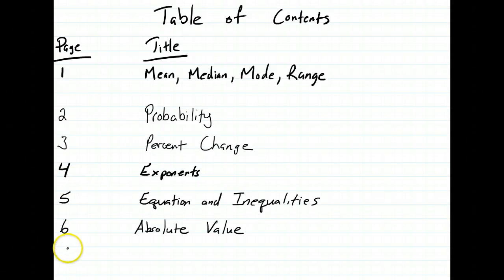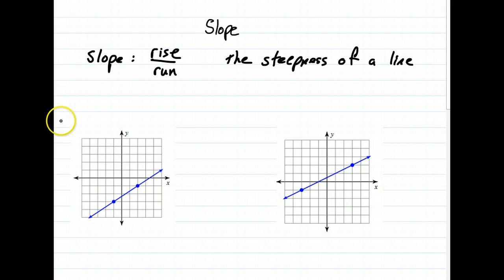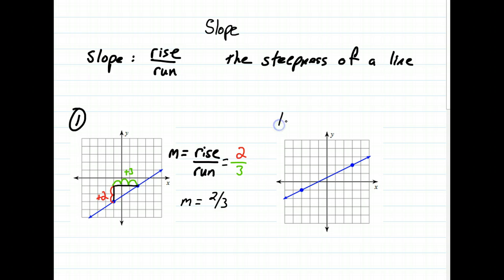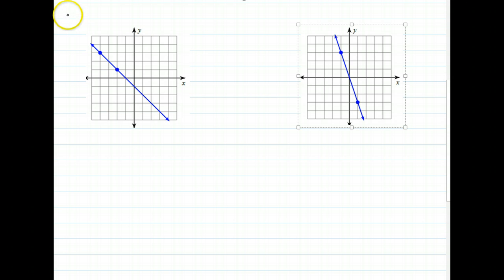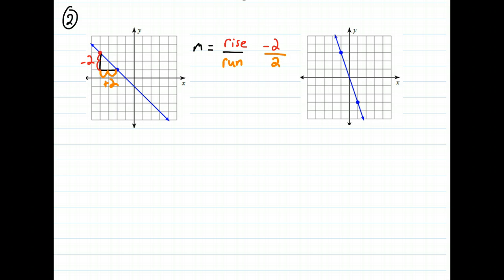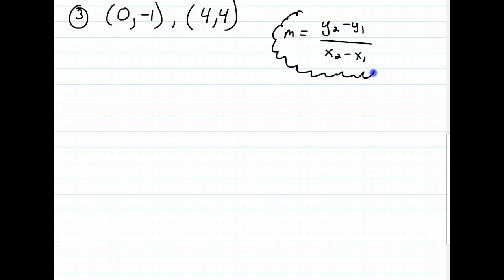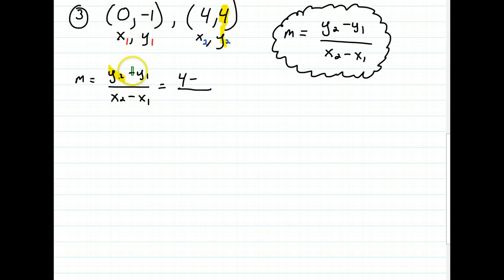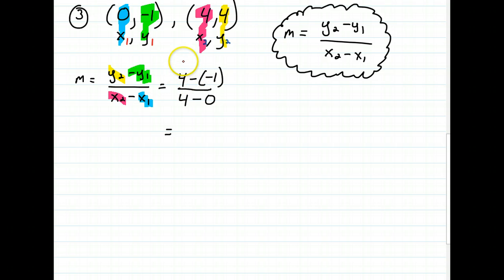HSEE Review: Slope